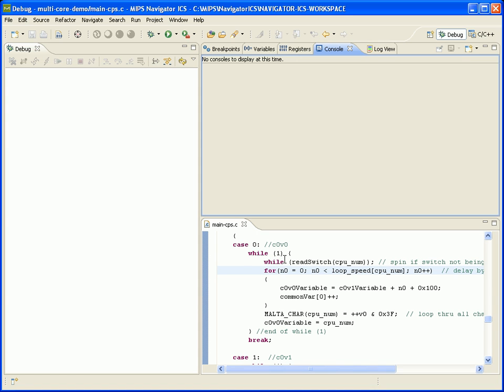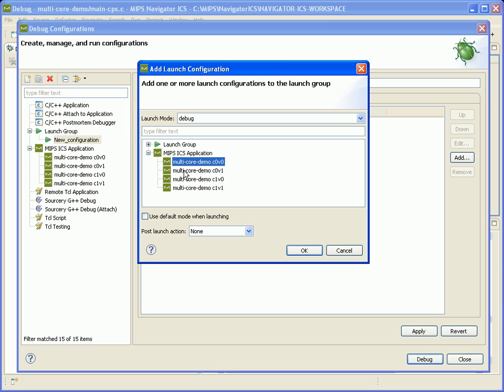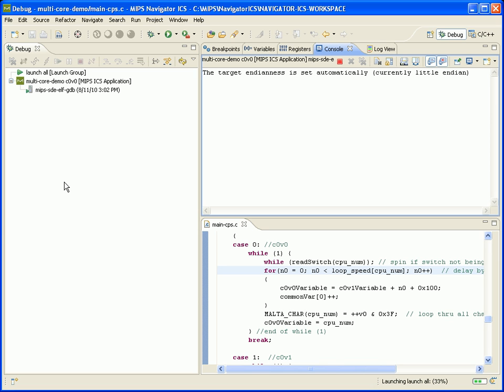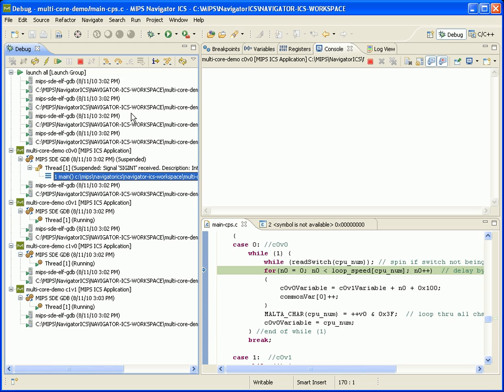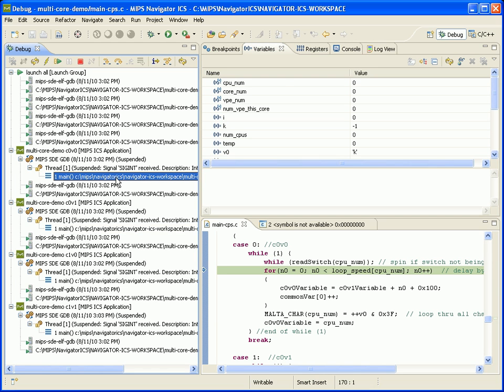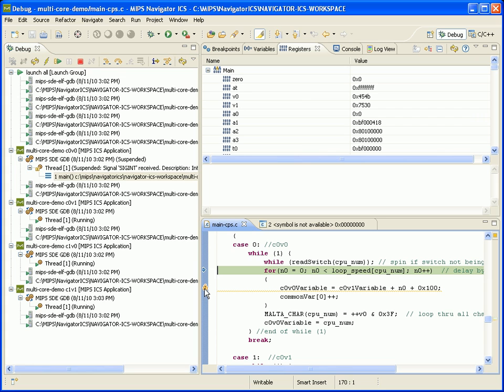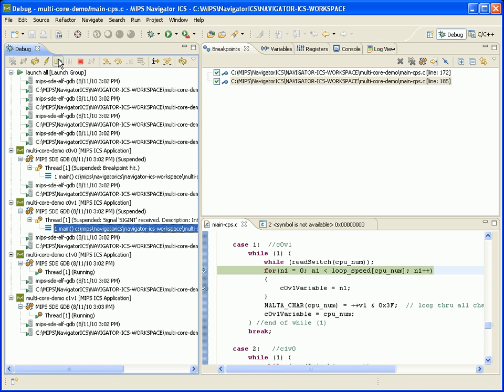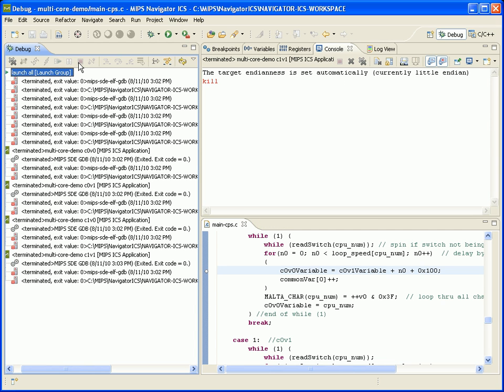Navigator ICS Multicore Debug: 5 - Debugging 4 Devices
Part 5 of 9 of the Navigator ICS Multicore Debug Video Series.  This video shows debugging 4 cores and how to group the cores into a group launch config so that all 4 debug sessions can be launched with a single click.